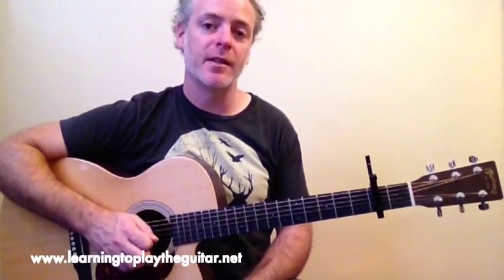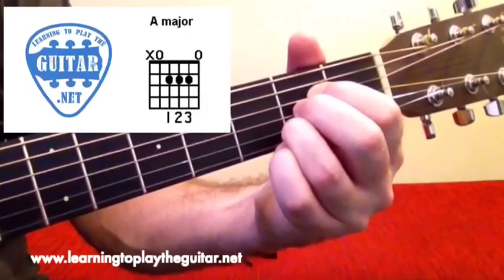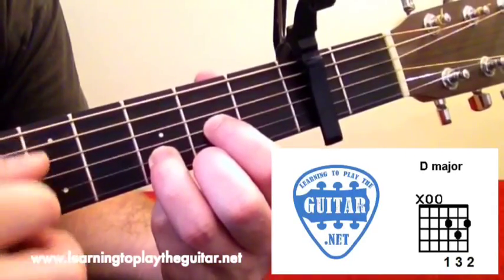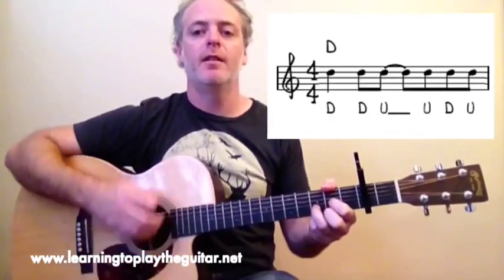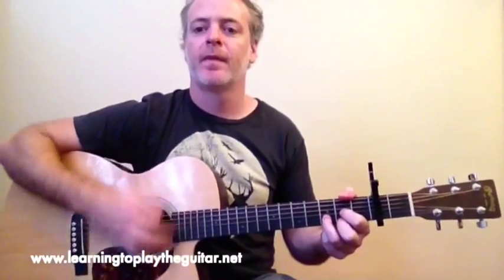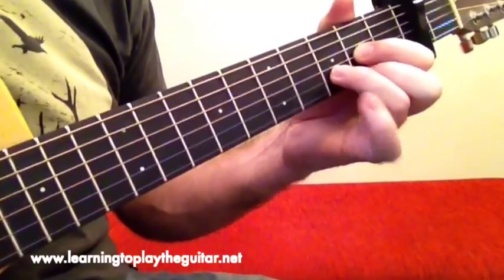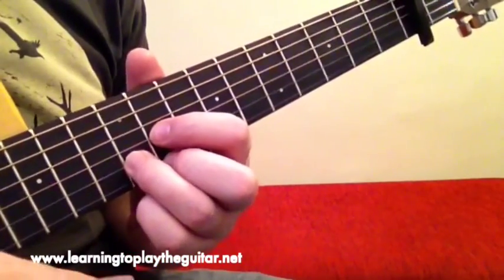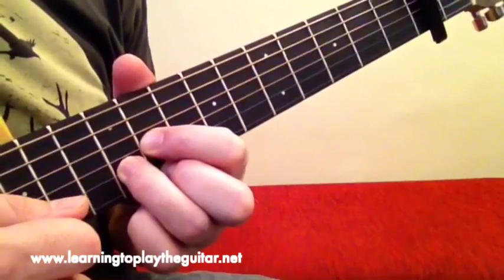Throw Your Arms Around Me by Hunters and Collectors Guitar Lesson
Guitar lesson on how to play Throw Your Arms Around Me by Hunters and Collectors.

This lesson with guitar TAB and notation includes:

- Chords with difference between capo and non-capo chords
- Chord Progression and Song Structure
- Strumming Patterns/Rhythms
- Arpeggio Intro

For further guitar lessons, tips and the 5 star rated eBook "Learning To Play The Guitar - An Absolute Beginners Guide" by guitar teacher Anthony Pell go
Beginner Guitar Chords: Easy Strumming and Picking class on Skillshare. With over 1.5 hours of video including PDFs and MP3 tracks. for a free 1 month trial on Skillshare.